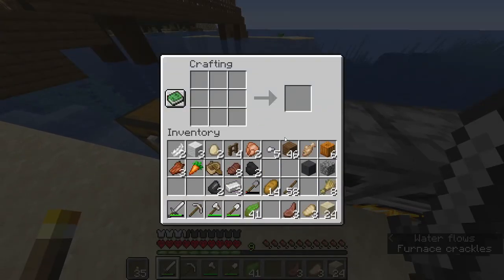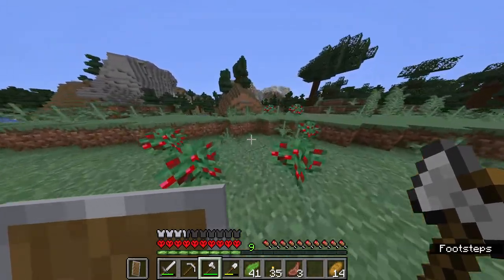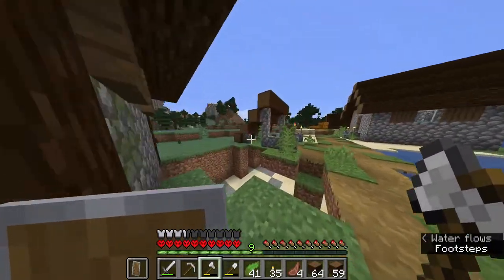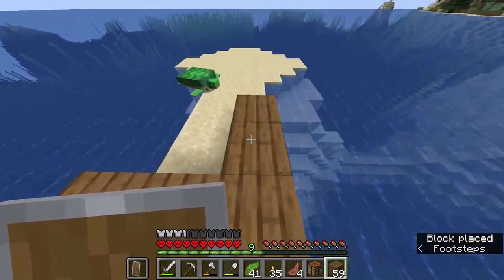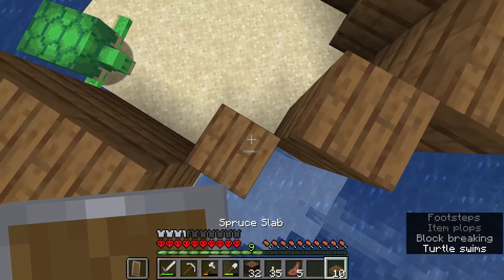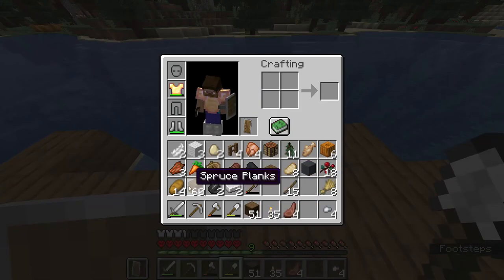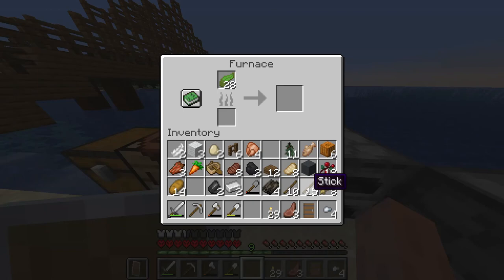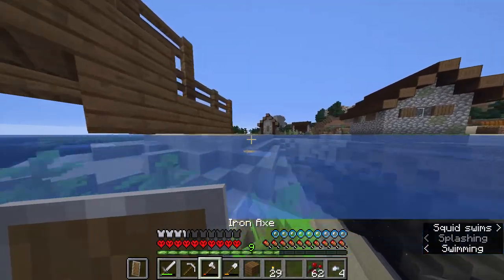Minecraft Hardcore Series Episode 2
This is my Second Episode hopefully you like the small progress and please leave some comments of what do you want me to do in this series aside from my main objective to kill the Ender Dragon.